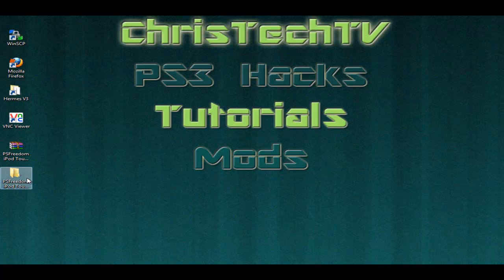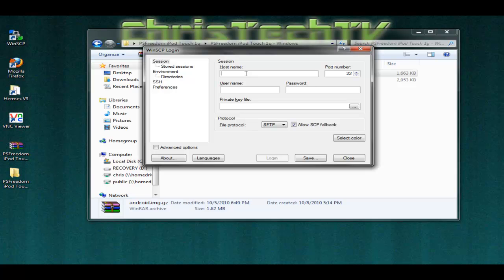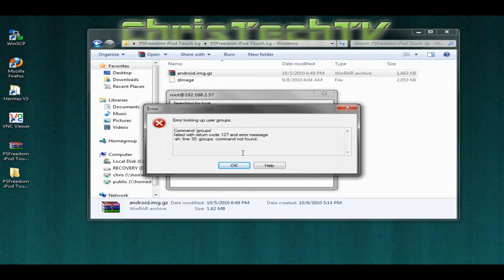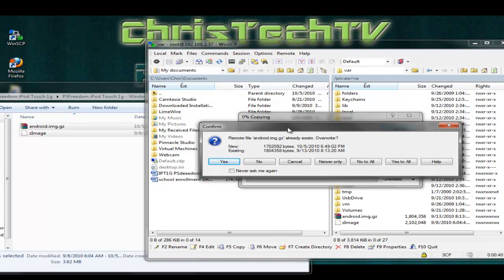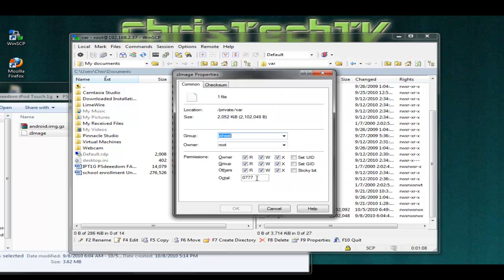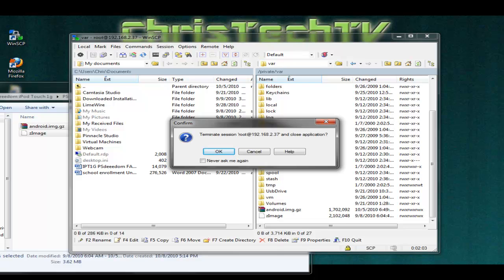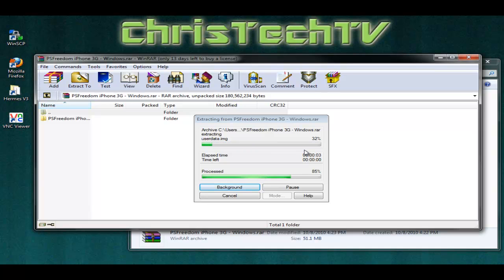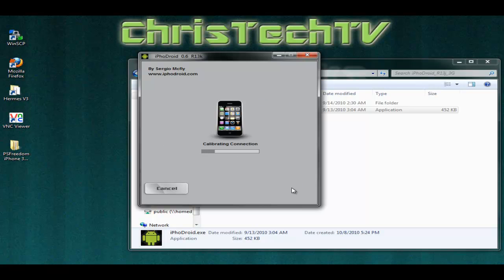Hermes V3 For iPod and iPhone Tutorial - PSFreedom - Windows - Mac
**Update 2: If you are having problems with Hermes v3 you can download orginal payloads that support Backup Manager Here:

** Update You are best using Open Manager once you update payload to Hermes V3. It is as simple as installing the original B.U.M and uses the same games you already have backed up. Also, you do not need the blue ray disc in the PS3 to play games. If open manager is having troubles loading a game, just use backup manager, or vice versa.

Hermes v3 and essentially improves the overall hack from file/directory redirection to running homebrew from /apps_home/PS3_GAME (similar to /dev_usb000/PS3_GAME). Basically a lot of technical stuff you may not understand or may not care to understand. Just know v3 is better this time 'round.

Hermes V3 payload PSFreedom for iPod Touch 1st Gen, iPhone 2G, and iPhone 3G has been released.

For iPod Touch 1G you MUST have already installed PSfreedom previously. If not watch this video, install PSFreedom, and come back after that

Install OpenSSH In cydia by searching for openSSH.

WinSCP Login:

User: root
Pass: alpine

= Thanks ZeTutorials for my new layout!!! =

ChrisTechTV
Mt. Zion, IL 62549